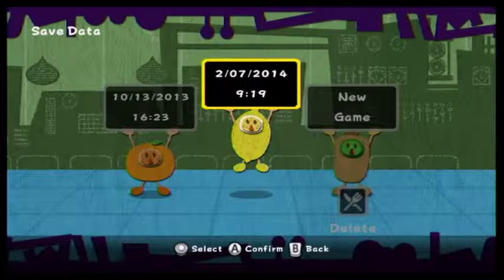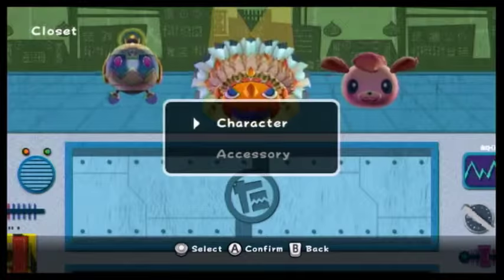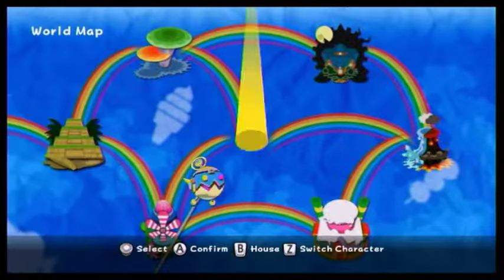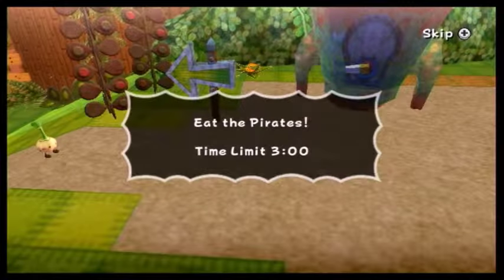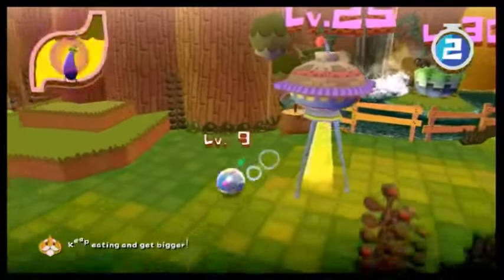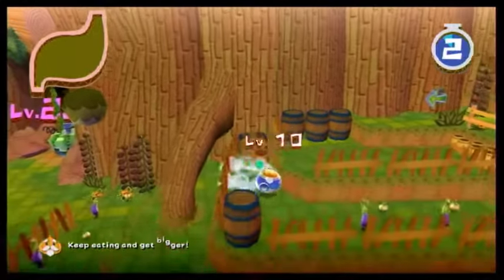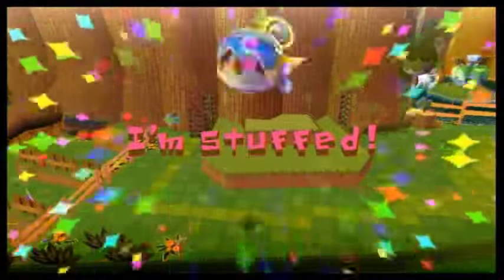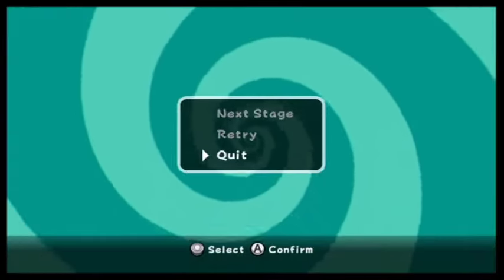The Munchables Let's Part 18 Epilogue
Family Friendly Gaming is pleased to share this epilogue for The Munchables with Audio Commentary.